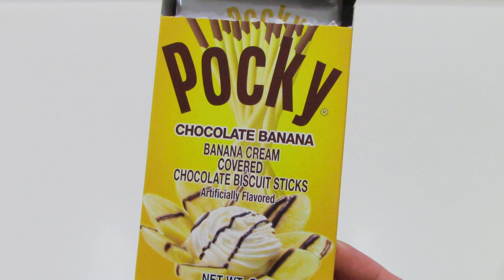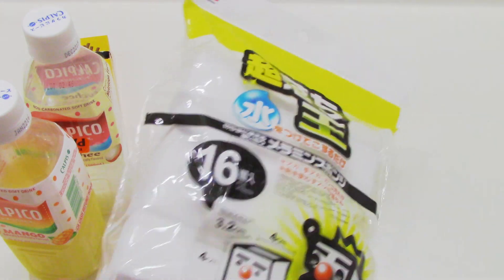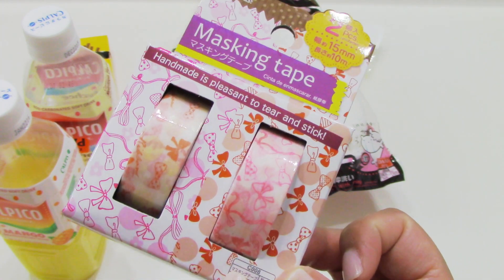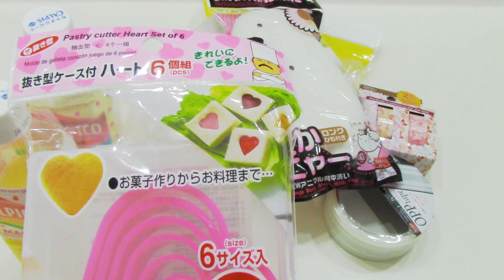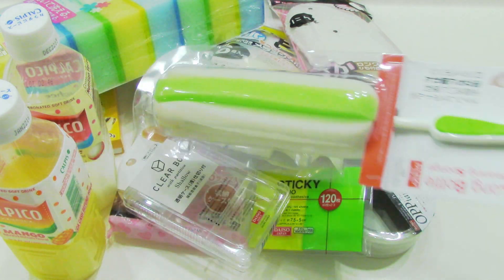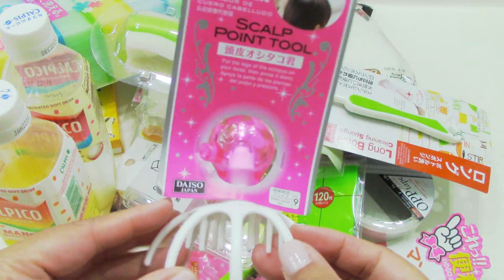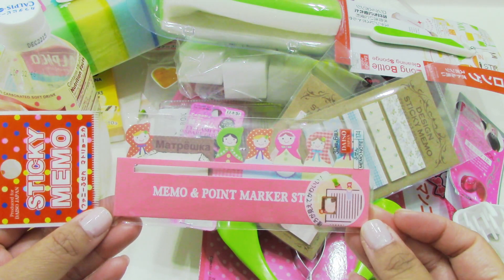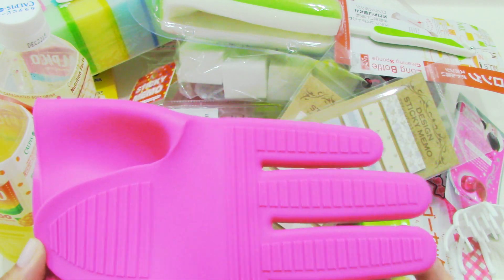Daiso Haul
Sharing some goodies I picked up at Daiso

BIG HUGS & MUCH LOVE FOR WATCHING!